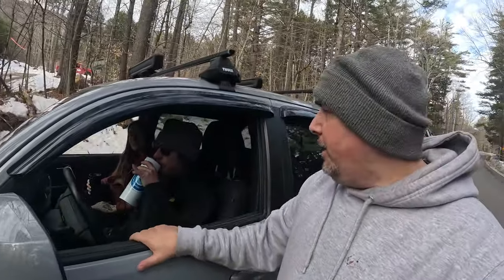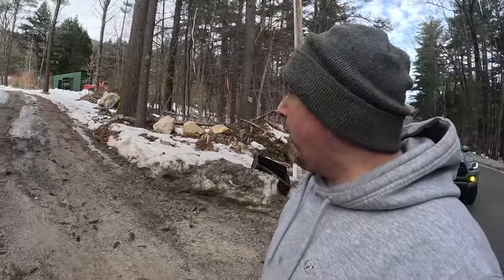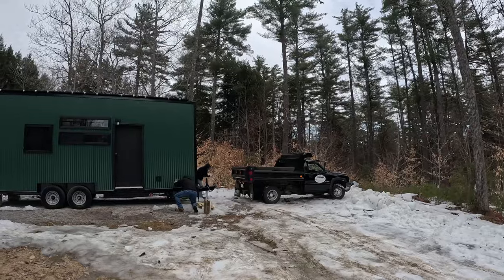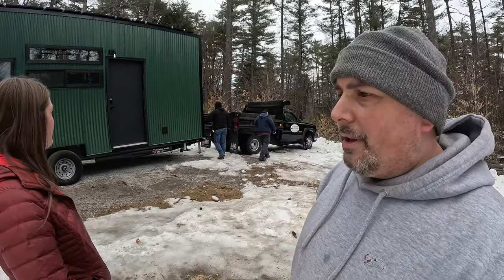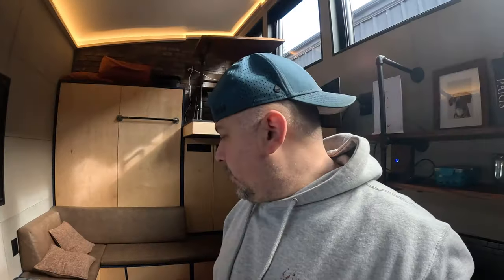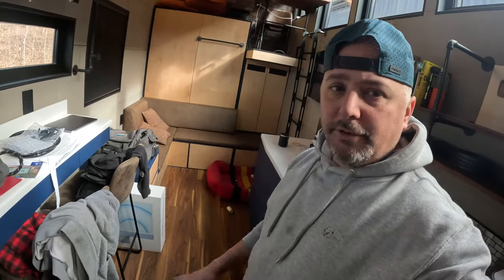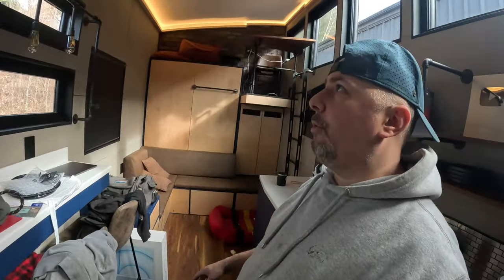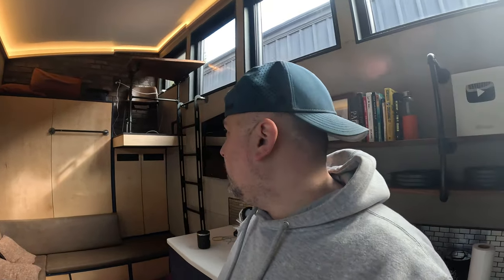Moving Tiny Home - Back into VanLife?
Follow me long enough then you'd know I always need to be doing something. Getting ready for the next chapter.

Code: JARRODT5

Amazon Store:

Big Battery(dot)com:
Code: TOCCI10